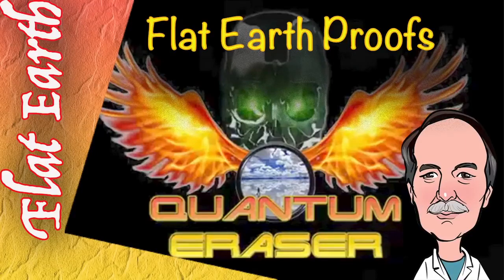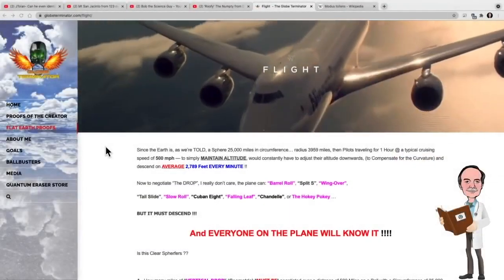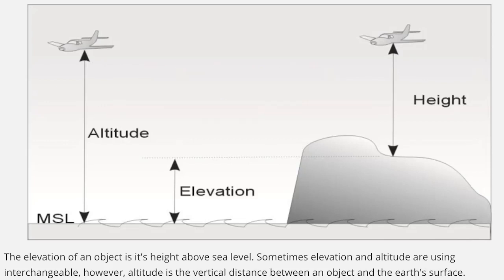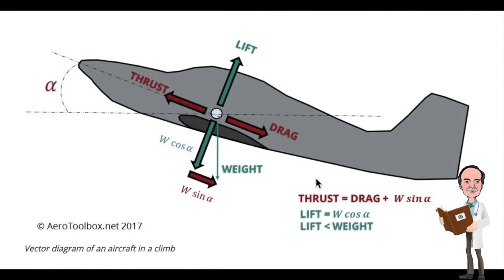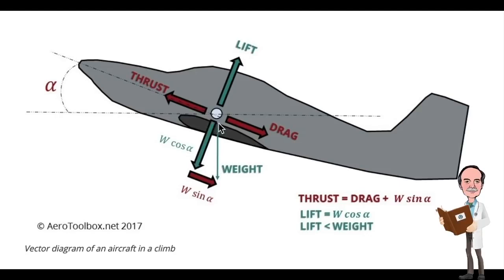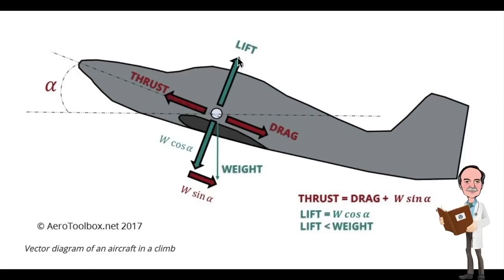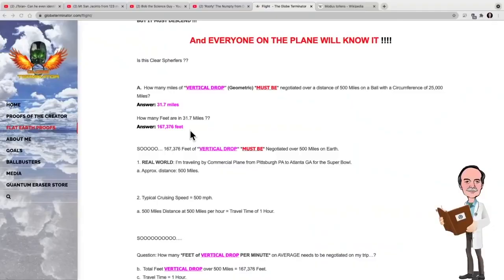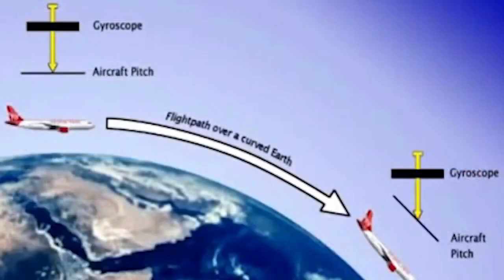The Proofs of Quantum Eraser | The Fallacy of Flight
The 6  Proofs from Question Education.  Part 2 The Fallacy of Flight
In this series from my new channel 'ResearchFlatMoon' I look at the 6 proofs from quantum eraser in his childish effort to deny the shape of the earth.